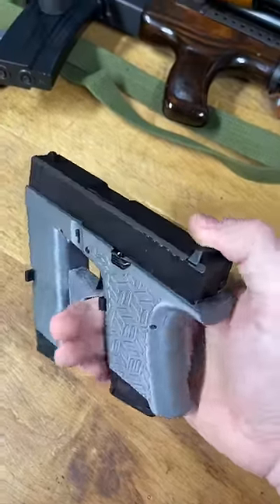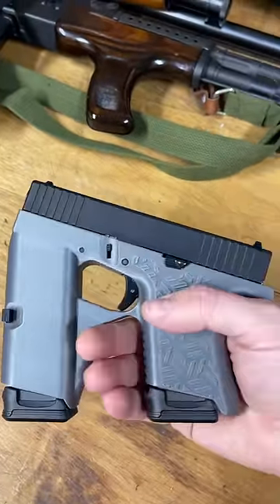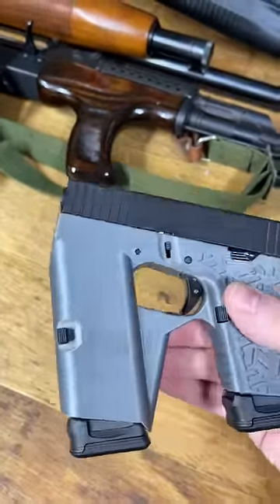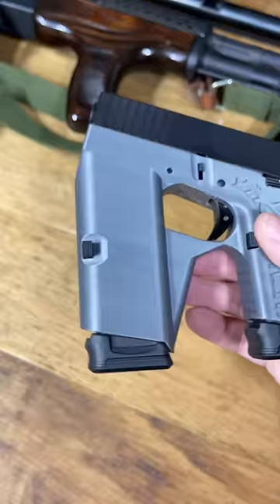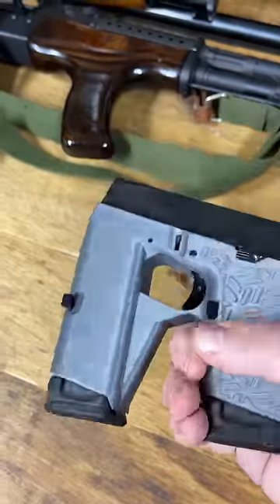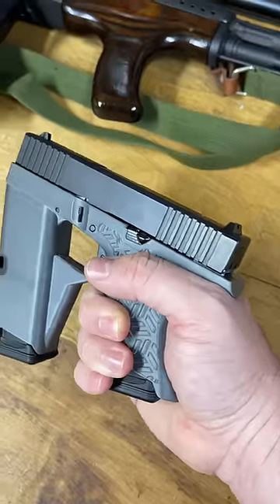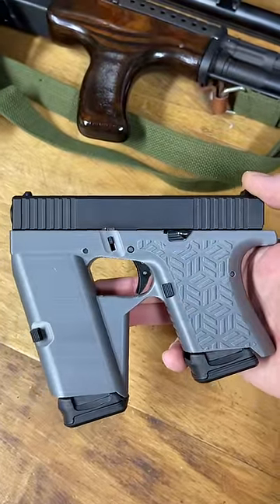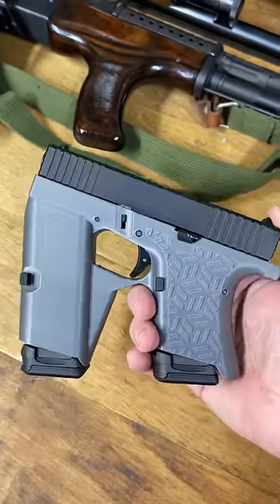G26 NAO “Not Any Other” Pistol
This 3D printed G26 pattern frame was designed by me in order to showcase the absurd guidelines and requirements of the National Firearm Act, an unconstitutional law passed 88 years ago.

Lots of comments on here, let's try to answer the common ones:
1. "Why is putting a foregrip on a pistol illegal?" - Because of the NFA which was passed in 1934. It makes a "pistol designed to be shot with two hands" regulated as an NFA item, called an AOW (Any Other Weapon). This is illegal without a tax stamp.

2. "You can totally use that as a grip" - The key part is that it's not DESIGNED to be used as a grip, and has several features making it nearly impossible and dangerous to use as one. Which is the entire point of this build, to show how ridiculous these "workarounds" forced onto the public can be.

3. "You'll shoot your finger off if you use that as a grip" - Exactly the point. Because it's not designed as a grip.

4. "That looks 3D printed" - It is! 3D printing firearms is an awesome hobby, which is federally legal. Making your own firearms as a non-restricted person has been legal since forever.

5. "But why?" - As I said, because the NFA is an absurd law that shouldn't exist, and educating people about its absurdities is a key part of my job here.

6. "It looks hideous." - You're correct.